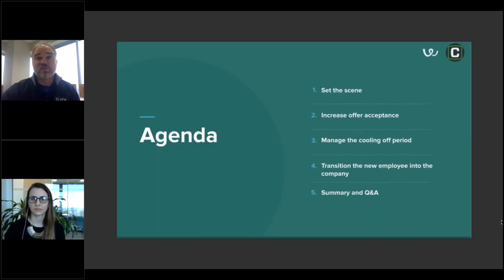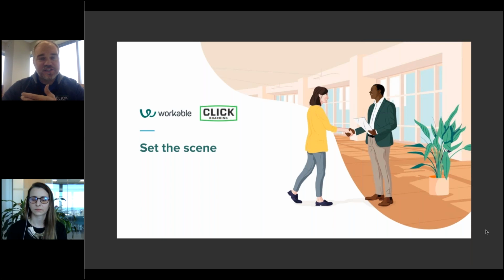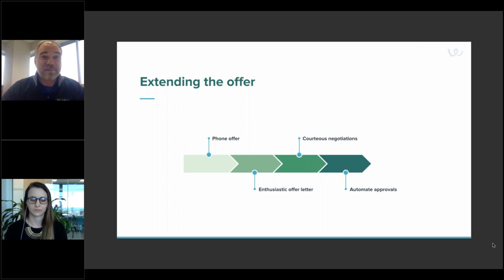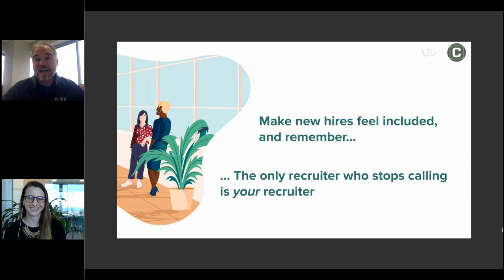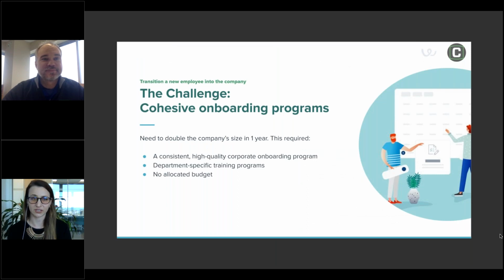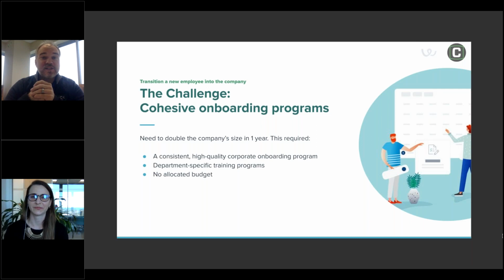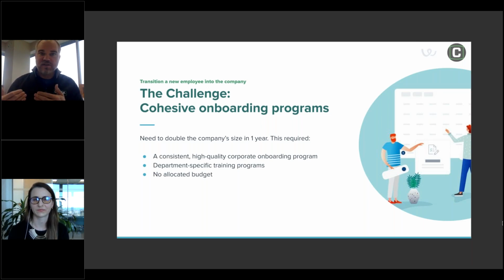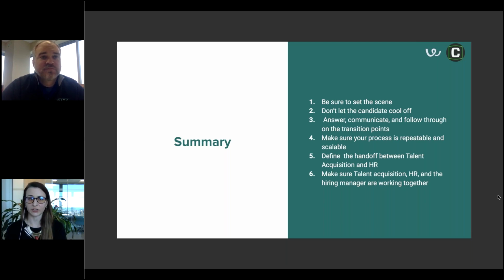How to turn great candidates into great employees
Recruiting doesn't stop once you've decided on a candidate with great potential. In this webinar, we discuss how to increase your offer acceptance and how to onboard star candidates so they're productive teammates who will stick with you for the long term.

Check out these related tutorials to help with extending offers and planning your onboarding strategy:

8 job offer letter templates for every circumstance with extra tips

For more resources and solutions for improving any part of your hiring process, go